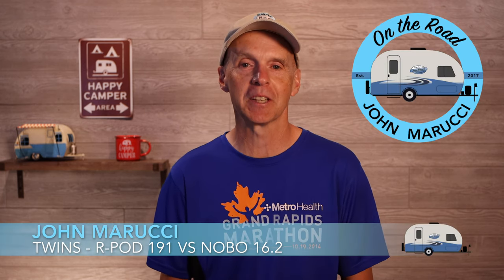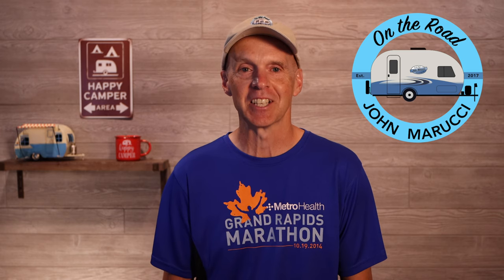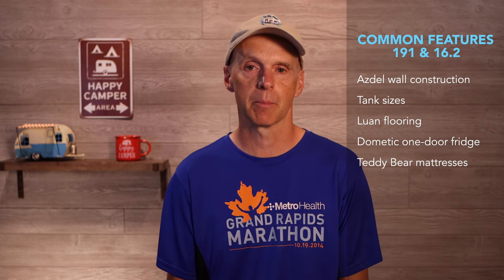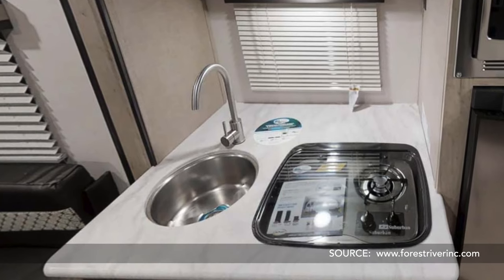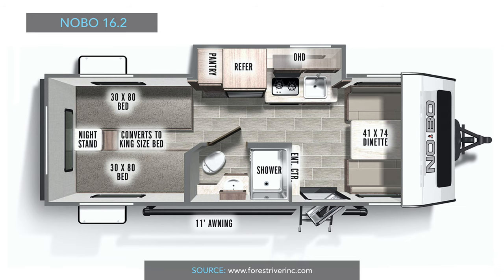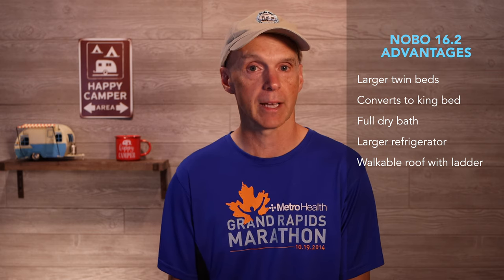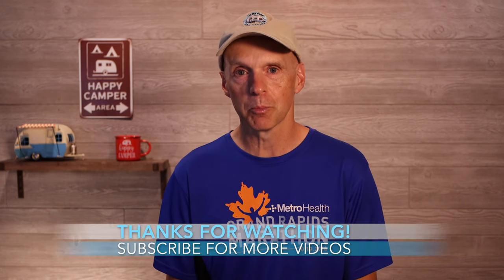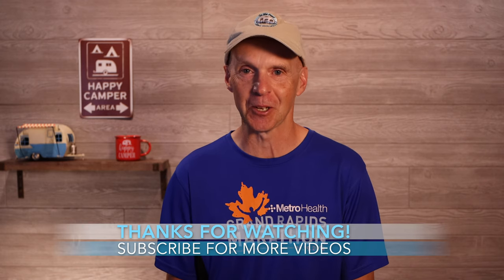R-Pod 191 vs NoBo 16.2 RV Comparison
In this video, we will be comparing two ultra-lite travel trailers from Forest River. The R-Pod 191 and the No Boundaries (NoBo) 16.2. Both models sport twin beds and are very similar in length, weight and have identical tank sizes. I will also share several reasons why you may want to consider a twin-bed travel trailer vs a queen bed model.

PURPOSE